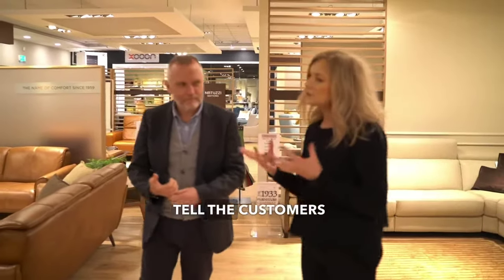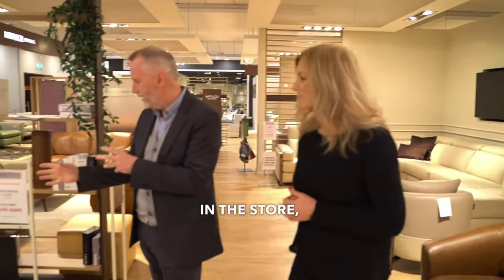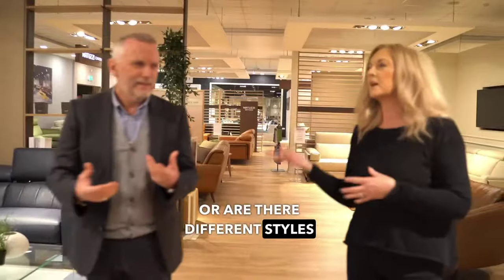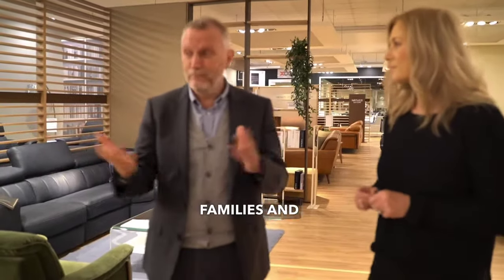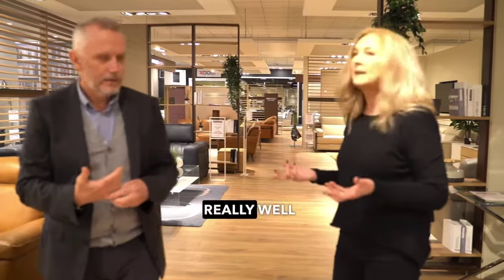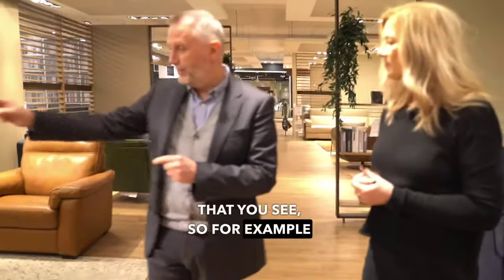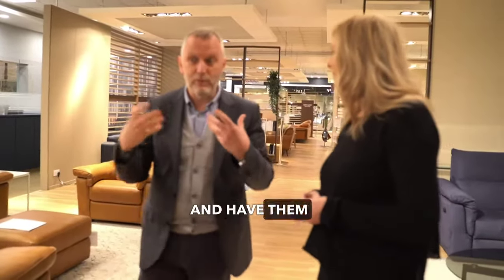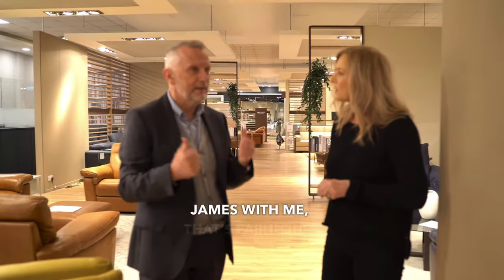Natuzzi Editions Leather Sofas & Armchairs | The 1933 Furniture Company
If you’re looking for quality, contemporary Italian furniture designed with a sophisticated style and impeccable craftsmanship, then look no further than Natuzzi Editions. We are Ireland’s largest stockist of Natuzzi Editions sofas & armchairs. Visit us